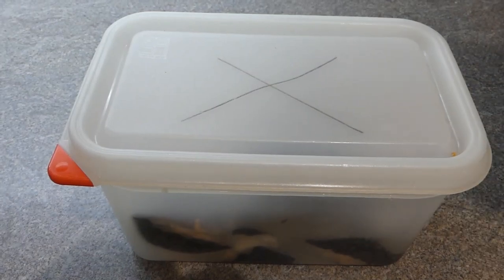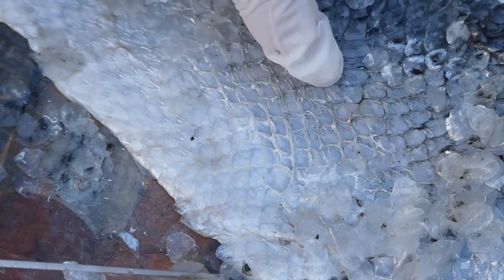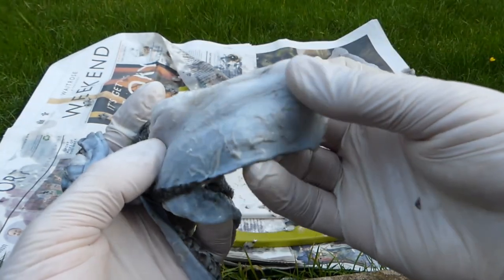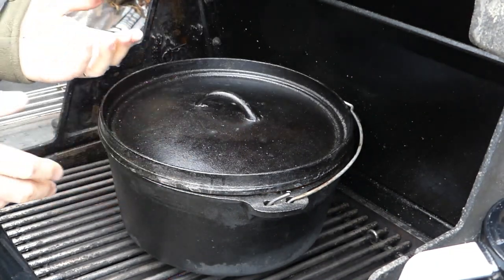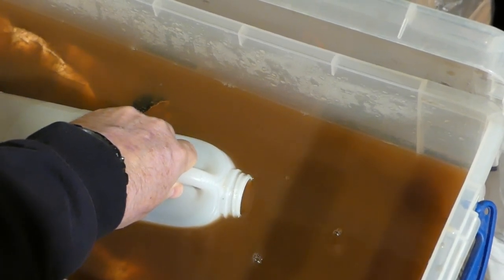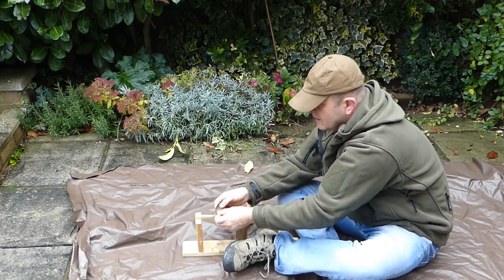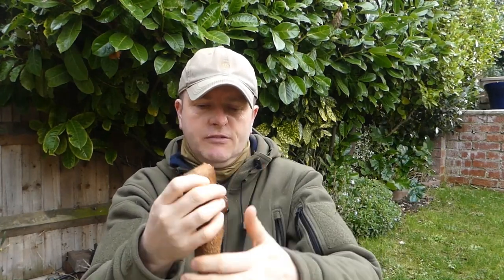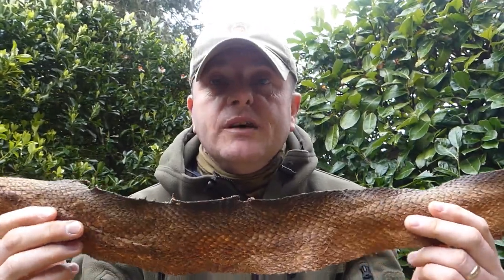Making Veg Tanned Fish Skin Leather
A while ago a did a fish skin leather blog basically to chart my progress in this adventure.

I'm certainly not setting myself up as an expert in fish skin leather but when I started this particular journey I didn't find a plethera of information out there, so I thought I'd do a video covering my latest 'production'-With tips on what I've found went well, and indeed not so well and have added it to the afore mentioned blog.

I mention in the video that I'd post the amount of tannin mix that I generated, it was around 8 litres of decent coloured 'soup' from 0.9 kilo of chopped bark plus the collected old teabags in the video.

I allude to the fact that the skins are a little sticky once prepped and I would suggest several washes under a tap, running between finger and thumb to remove gloop and scales. Also fish juice doesn't seem to do lawn much good!

I do find that the stretching process does remove a little of the colour from the underside, I'm assuming that this is unavoidable but equally if you pile too much dark tannin mix in too soon it 'case hardens' the skin meaning that the tannins won't penetrate past the inital outer colour.

Finally, with the windy conditions at the time of smoking I had the light bulb moment of supplementing the smouldering punk wood smoke with my ProQ metal  smoke generator. If you fancy seeing a bit more information about the ProQ this is a previous camping Youtube video featuring it here:

Hope this is of some use and of course if you are a seasoned fish skin botherer and you see something worthy of commenting on please feel free.